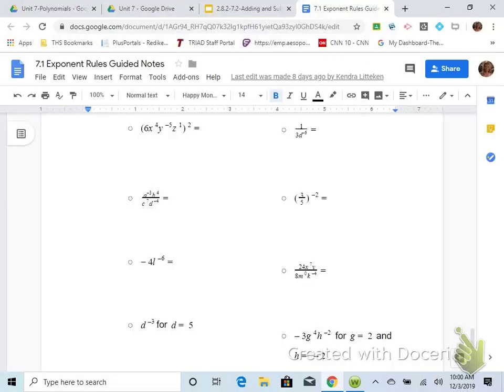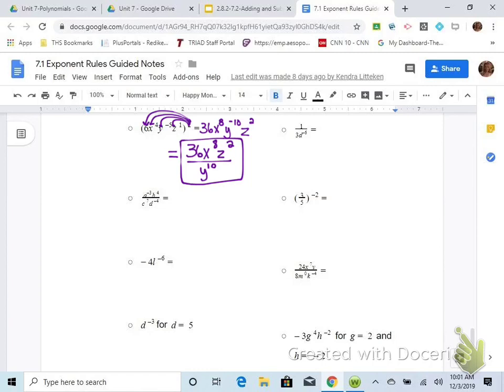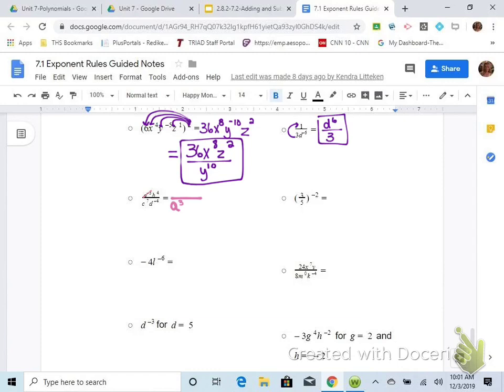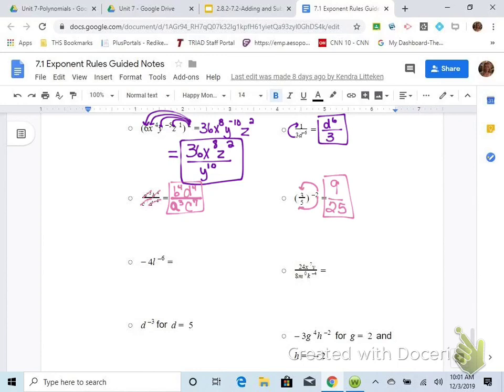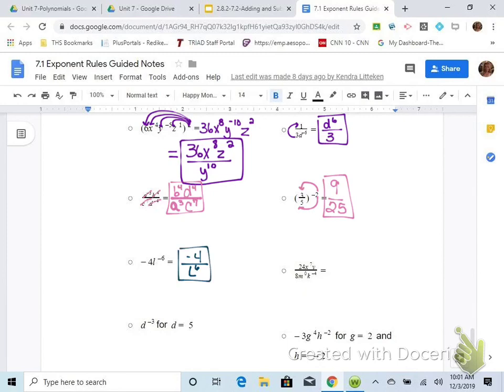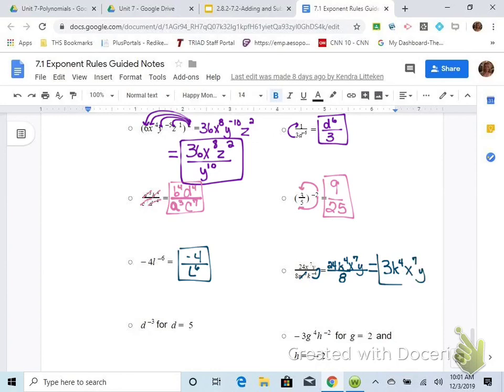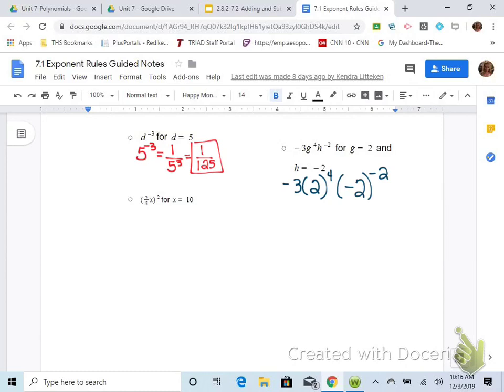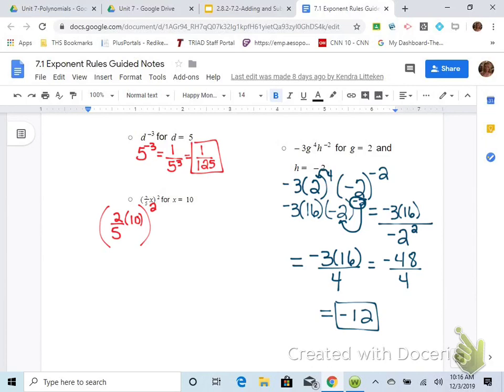7.1 All Together Practice